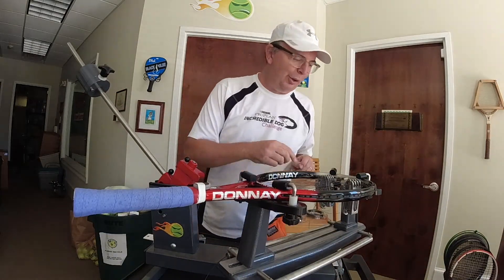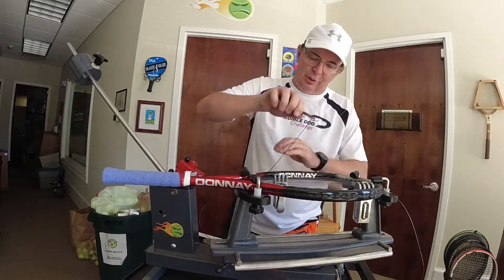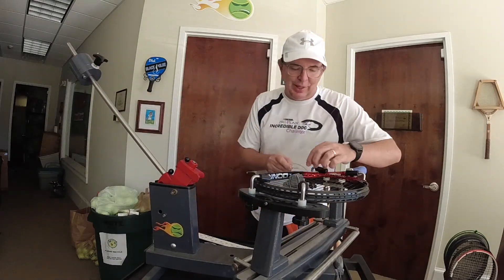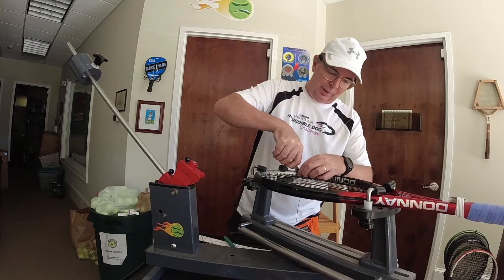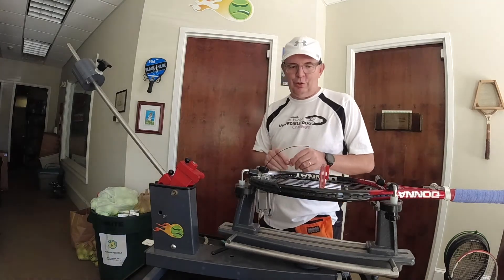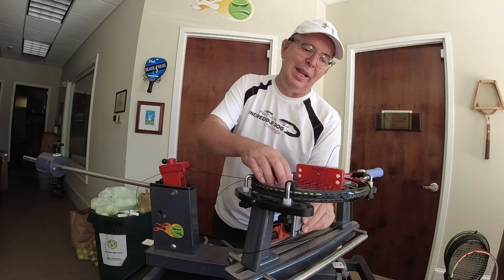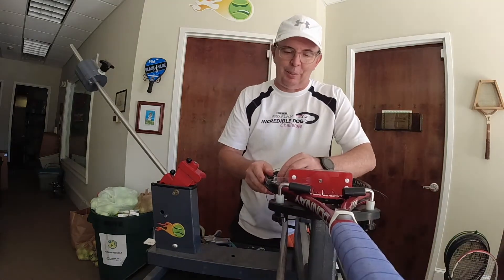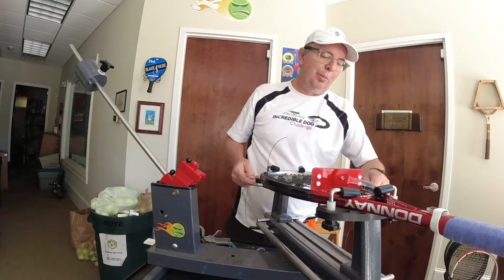Stringing Video - A great HACK for starting with flying clamps and no starting clamp needed!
Using a Helper String when stringing with flying clamps.